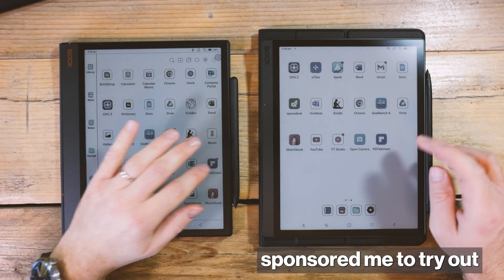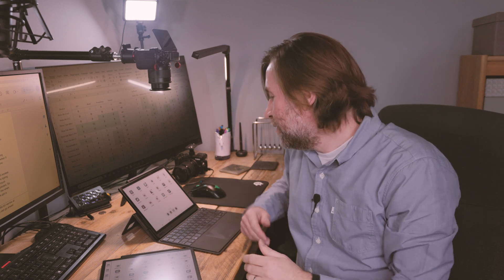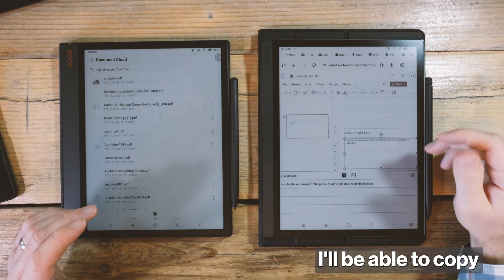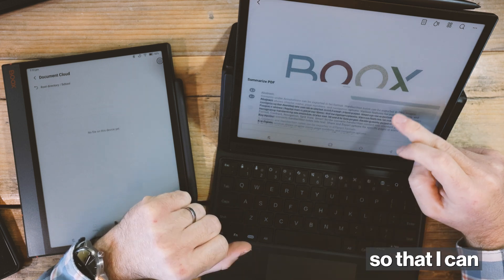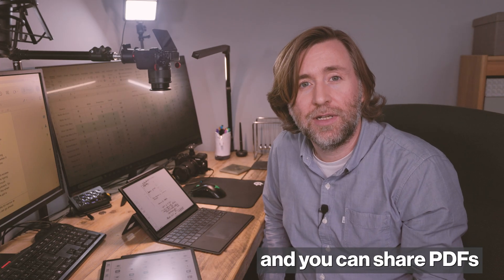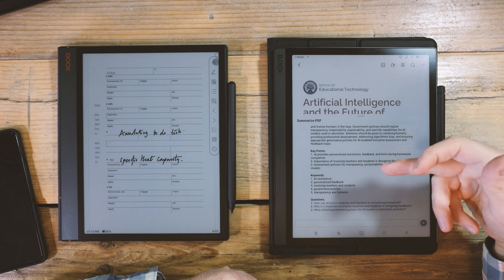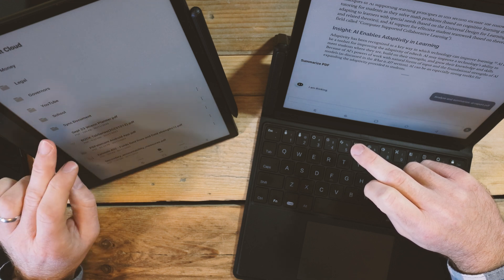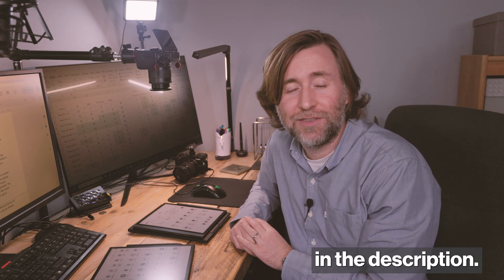How this E-Ink Tablet and This App Removed Paper from My Work Flow - Productivity Tips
Join me as I dive into a comprehensive review of the PDFelement on e-ink tablets. Discover how this powerful app can transform your workflow from paper-based to digital efficiency. I compare paper notes with digital notes and explore the latest e-ink tablets, the Note Air 3 C and the Tab Ultra C Pro, to find the perfect balance of digital convenience and analogue familiarity.
Wondershare PDFelement - Smart PDF Solutions, Simplified by AI.
One-stop PDF solution powered by AI. Fast, affordable, and easy way to edit, convert, sign PDFs, and more - accessible across desktop, mobile, and web platforms.
In this video, I'll share:
My experience transitioning from traditional paper methods to a digital setup using PDFelement.
Insights on using PDFelement for creating a cloud-based PDF library, perfect for professionals and students alike.
How e-ink technology compares to traditional LCD screens, particularly for pen input.
The functionality and limitations of cloud synchronization in e-ink tablets.
The benefits of the PDFelement app, including AI assistance, cloud storage, and cross-platform compatibility.

And you can see how all the features of PDFelement work in these excellent tutorials: